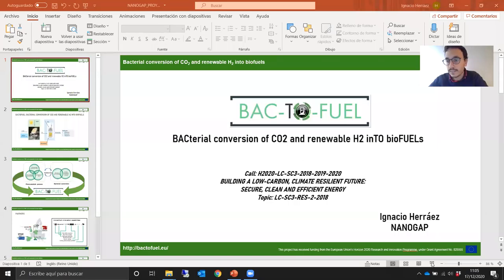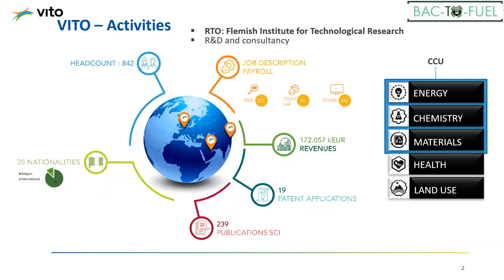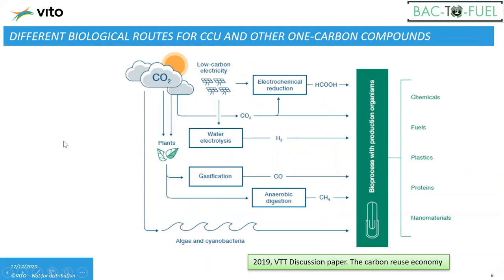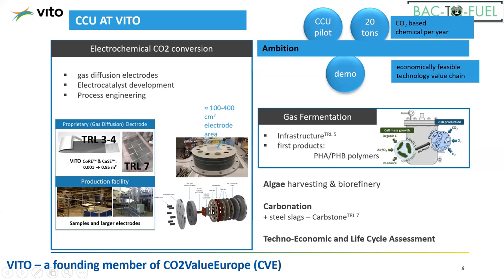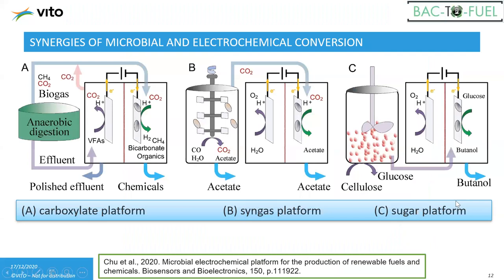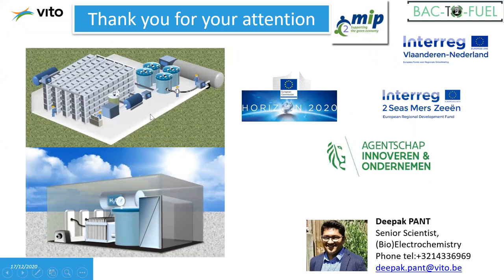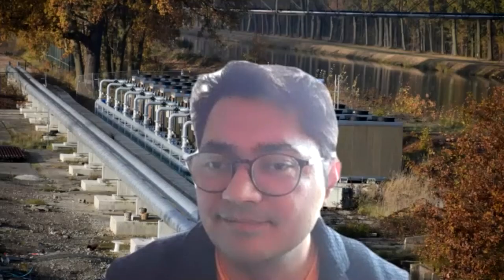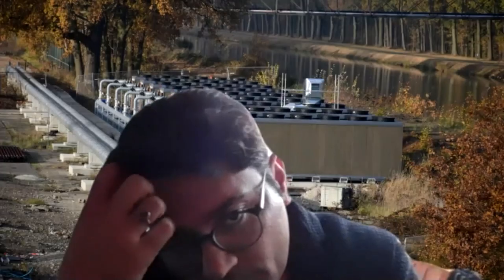Electro-biocatalytic approaches for CO2 Capture & Utilization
The BACTOFUEL project aims to demonstrate at TRL 5 the possibility to produce biofuels that will be used for the transport sector from H2O, CO2, sunlight, bacterias modified by CRISPR-Cas and Atomic quantum clusters. This time, Dr Deepak Pant, Senior scientist at VITO will present their work in this webinar entitled: Electro-biocatalytic approaches for CO2 Capture & Utilization